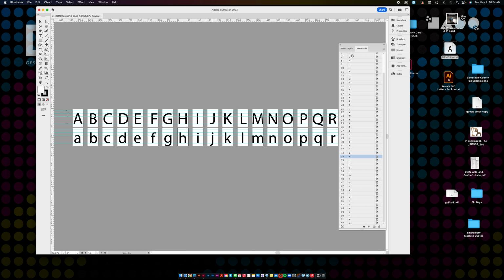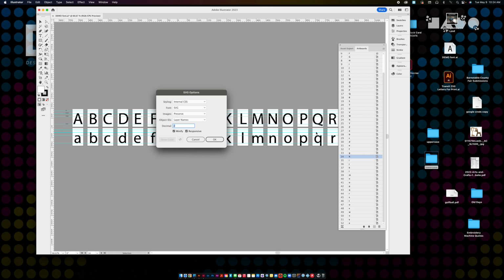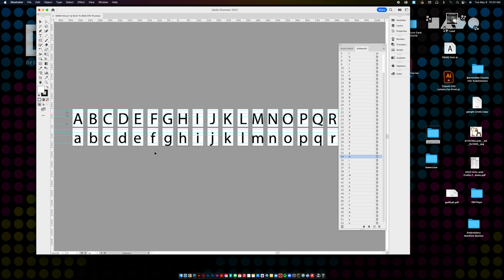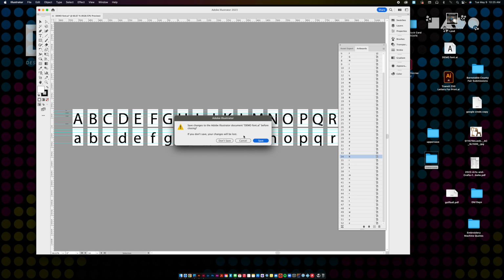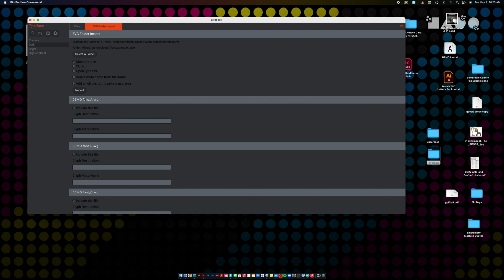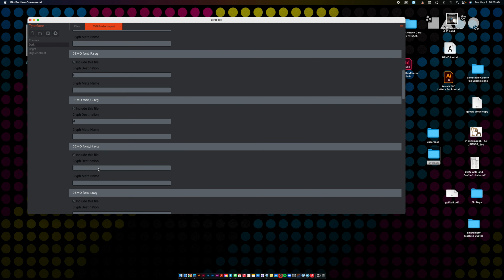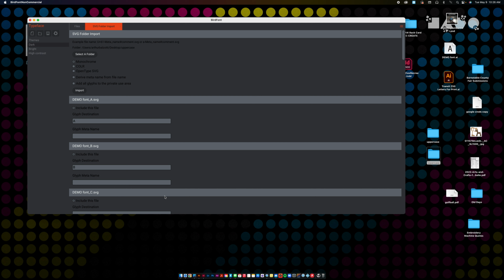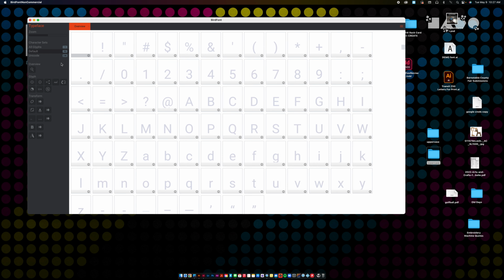Illustrator to Birdfont